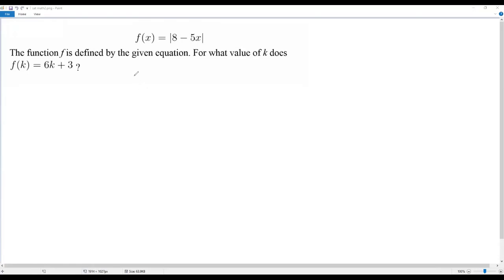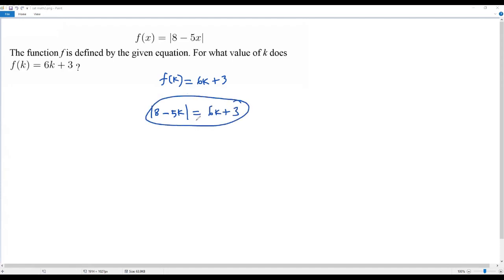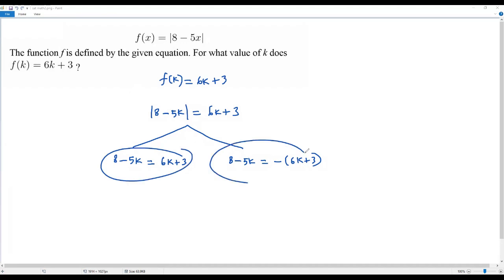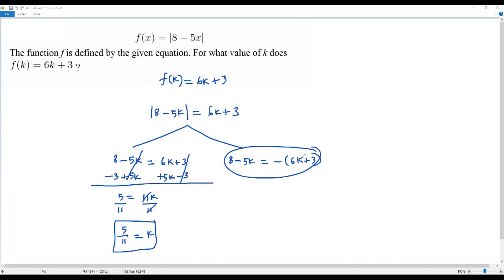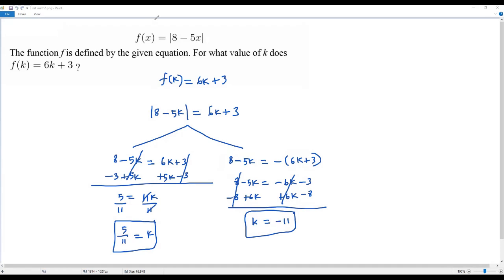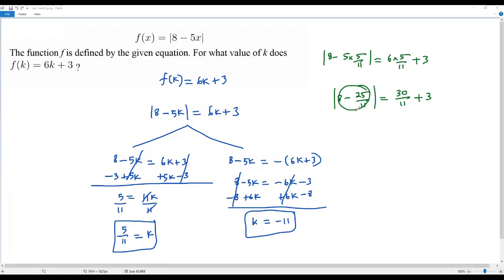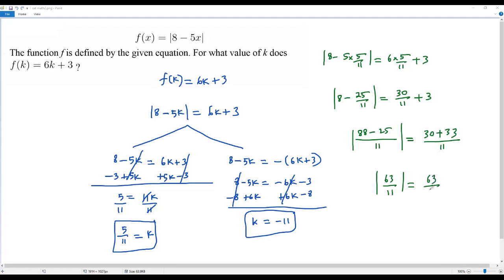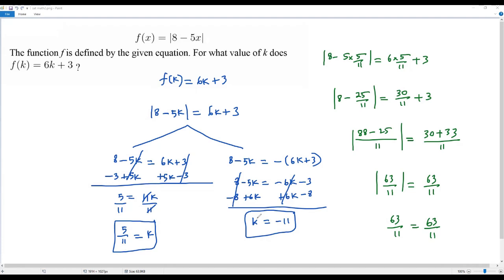SAT Math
f(x) = |8 – 5x|

The function f is defined by the given equation. For what value of k does f(k) = 6k + 3?